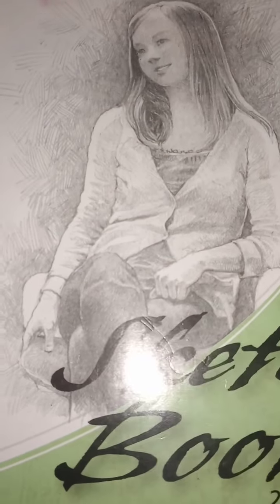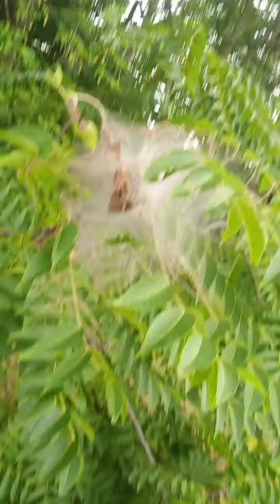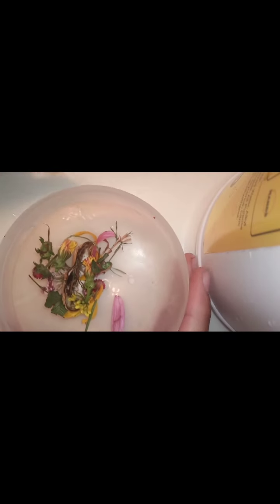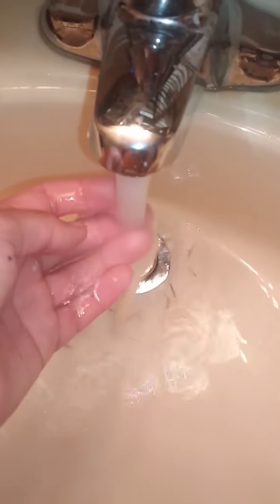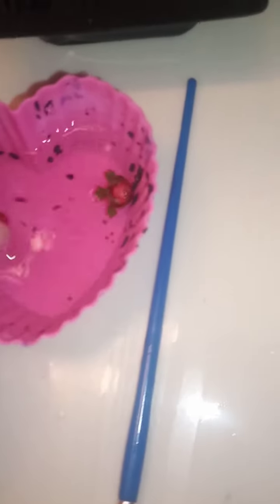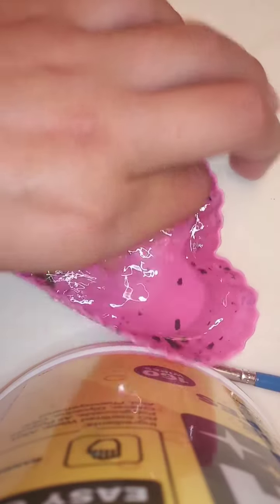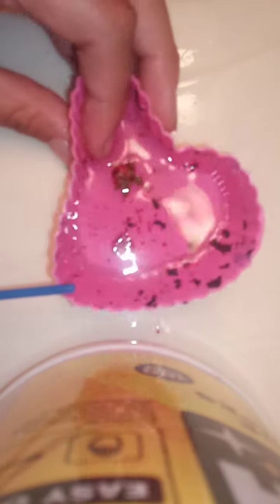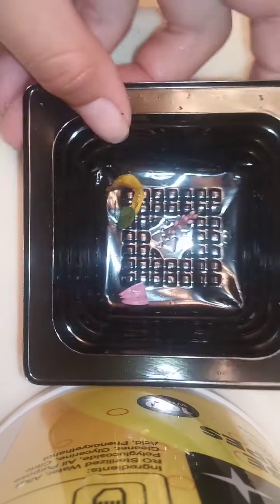making art from only things outside